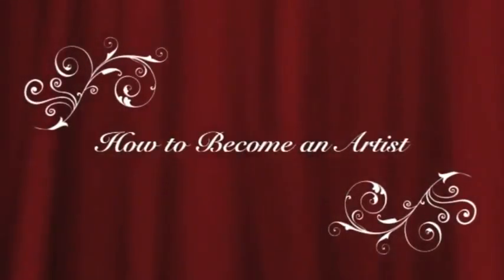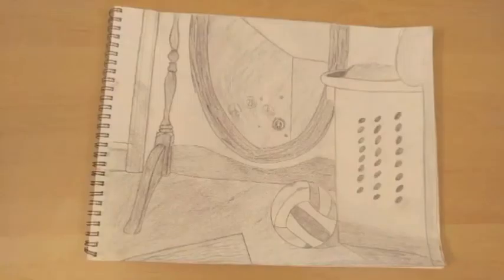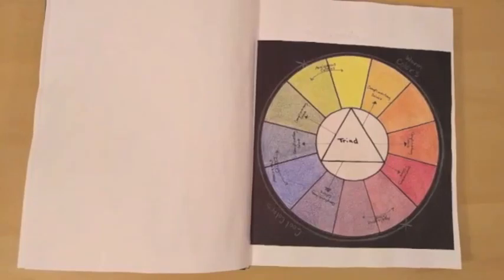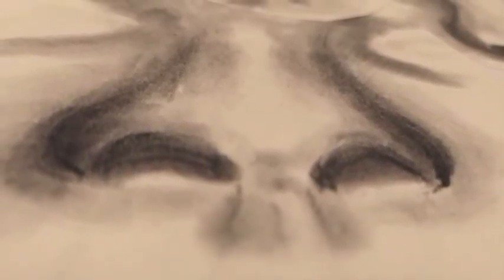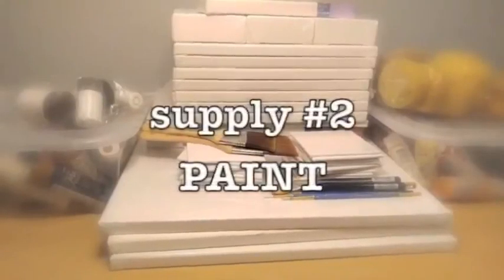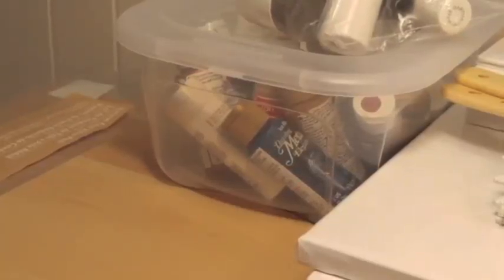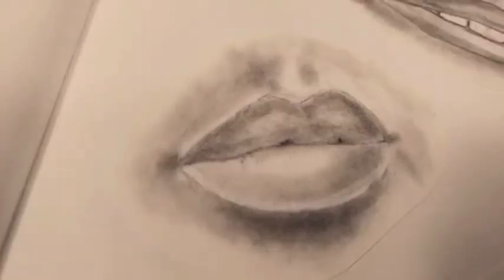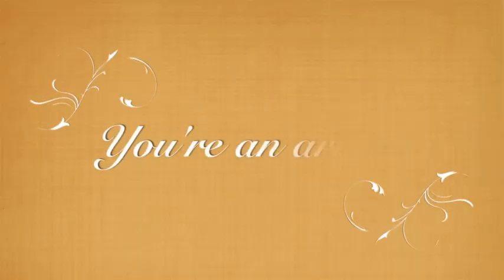How to Become an Artist